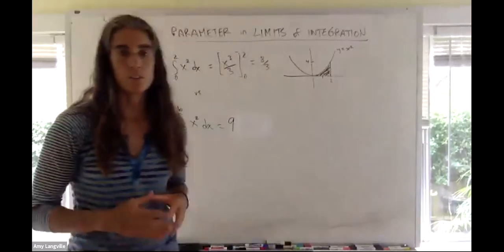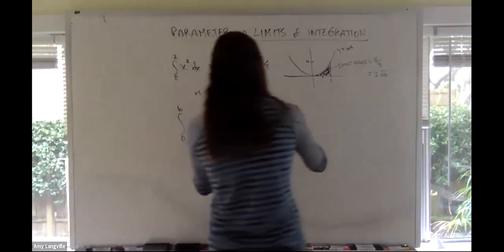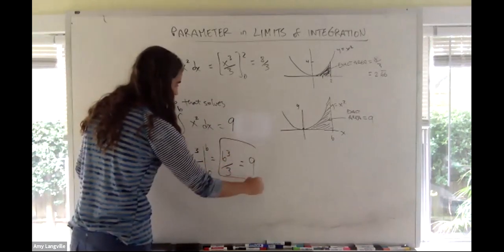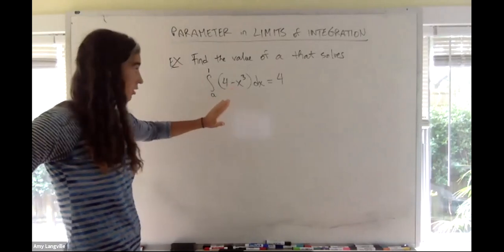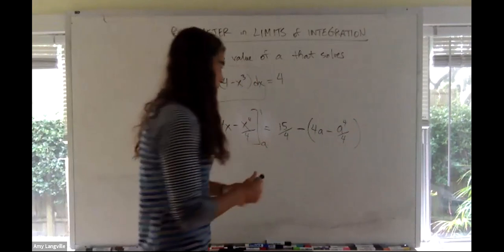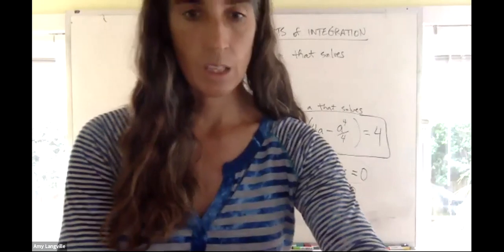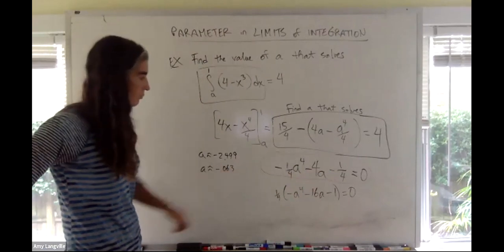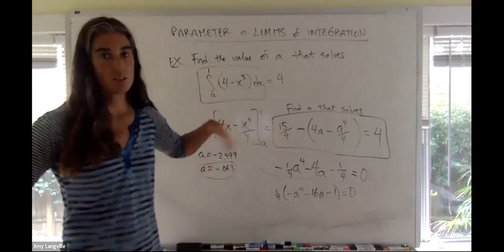Module 6. Video 4: Parameter in Limits of Integration (15min)